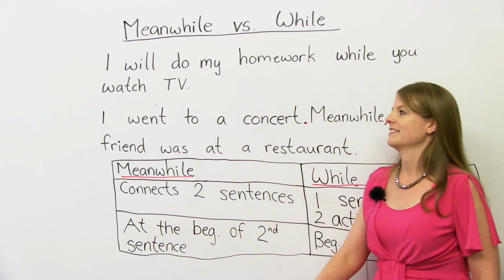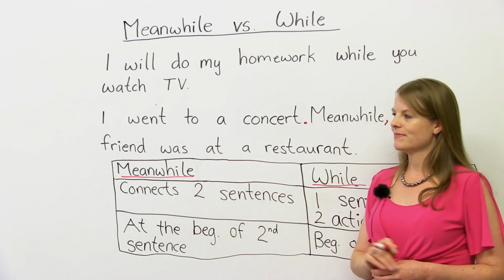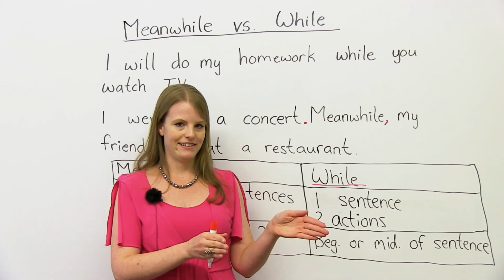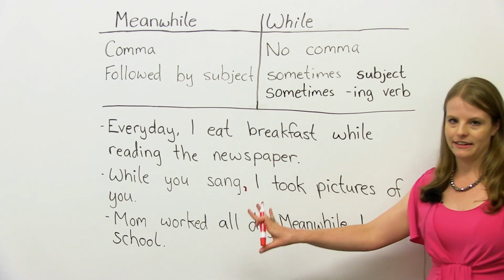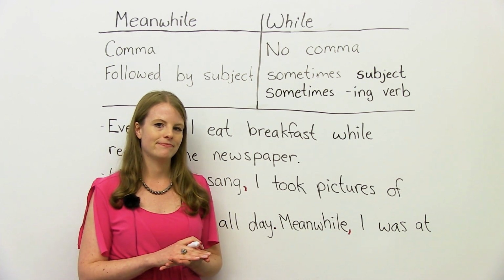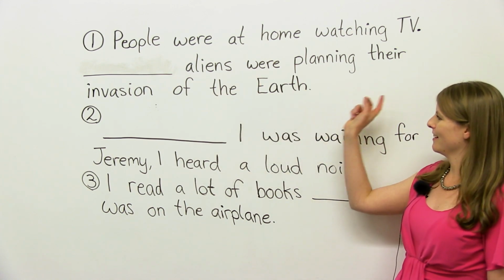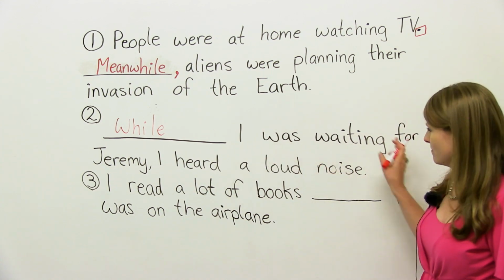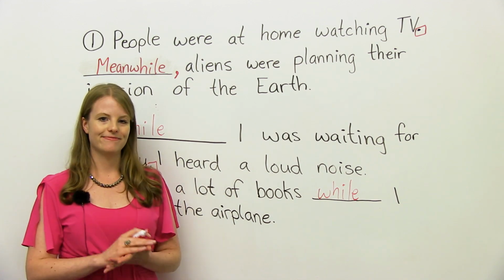Speaking English: WHILE or MEANWHILE?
'Meanwhile' or 'while' -- which one should you use? In this short English grammar class, you will learn about the words 'meanwhile' and 'while' and how they are confused. You will find many examples, and afterwards, you can take my quiz to test your knowledge.

TRANSCRIPT

Hello, my name is Emma, and in today's video, we are going to talk about the difference between: "meanwhile" and "while". Okay? So, often times, these words are confused and I will tell you when to use which. So, let's get started.
First of all, I have two sentences. The first sentence:
"I will do my homework while you watch TV."
The second sentence:
"I went to a concert. Meanwhile, my friend was at a restaurant."
Okay, I want you to think for one second. Can you see any differences between these sentences? I know they're different sentences, but try to think: what is the difference between: "while" and "meanwhile"? Take a guess. Okay.
So, let me explain some of the differences. Both of these: "while", "meanwhile", both of them have a very similar meaning. You use it when two things, two actions are happening during the same time, at the same time. Okay? So when two things are happening usually at the same time. So, the difference is really in how we construct the sentence.
If you look at my chart here, I have: "while" versus: "meanwhile", or: "meanwhile" versus: "while". One of the first differences I want to point out is that "meanwhile" connects two sentences. So we have our first sentence: "I went to a concert. Meanwhile, my friend was at a restaurant." So: "meanwhile", you always need two sentences; the actions are split up into two sentences.
Another thing that's important to know is that you can't have "meanwhile" here. "Meanwhile, I went to a concert. My friend was at a restaurant." It doesn't work. It always has to be two actions, and "meanwhile" goes between these two actions. So there's always a sentence about an action, and then "meanwhile" with the second action. Okay, so it connects two sentences.
With "while", what do you notice? "I will do my homework while you watch TV." How many sentences are there? If you said: "one", you are correct; this is just one whole sentence. So, we still have two actions. The first action: "I will do my homework", second action: "you watch TV", but it is all in one sentence; there is only one period, not two. So that's a major difference between: "while" and: "meanwhile". Two sentences versus one sentence.
What's another difference? Let me jump here. Notice where "meanwhile" is located in the sentence. It's at the beginning of the second sentence, like I mentioned. So you say the first sentence, "meanwhile", second sentence. Whereas with "while", it can be at the beginning or middle of a sentence. So, for example, I could say: "I will do my homework while you watch TV." This is in the middle of a sentence. But I could change this sentence to: "While you watch TV, I will do my homework." So you have a choice with this; it can be here or here. I could say: "While I... While I do my homework, you can watch TV." So the placement of "while" can change, "meanwhile", it can't change; it's stuck where it is. So let's look at some more differences.
So what are some other differences between: "while" and "meanwhile"? Well, one of them you might have noticed is the comma. "Meanwhile"... So I have some sentences... Some new sentences here. Actually, let me first tell you these sentences.
"Every day, I eat breakfast while reading the newspaper."
"While you sang, I took pictures of you."
"Mom worked all day. Meanwhile, I was at school."
So what can you notice about commas? There is a comma always after "meanwhile". Okay. So that's a difference. With "while", is there a comma right after "while" like this? No. There's no comma there. Okay.
What is another difference? Well, "meanwhile" is followed by a subject. What's a subject? "I", "you", "she", "he", "they", "we", "the dog", "the cat", these are all subjects. So if we look at "meanwhile" - jump to this side -, so: "Mom worked all day. Meanwhile, I"... "I" is a subject. So we have subject, and then the verb: "I was", "Meanwhile, she was", "Meanwhile, he ate a sandwich", "Meanwhile, we went the mall." So you always need a subject after "meanwhile".
With "while", it's a little different. You can have a subject, like for example: "While you sang, I took pictures." So here you have your subject. But it's not always necessary. Often times, "while" is followed by a verb with "ing". Here's an example: "Every day, I eat breakfast while reading the newspaper." There's no subject, it's just I know that it's talking about "I", you don't have to repeat the "I". So "while" can be followed by verb-"ing". I could also say: "While reading the newspaper, I ate breakfast." Okay? So these are some more differences.